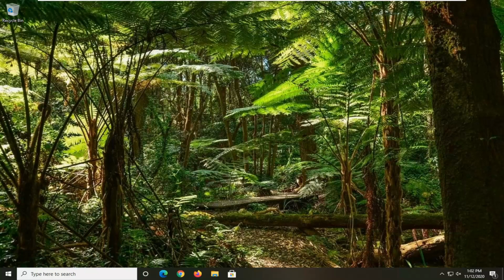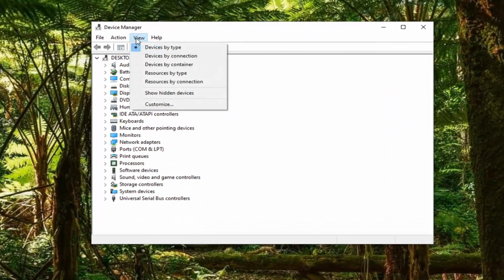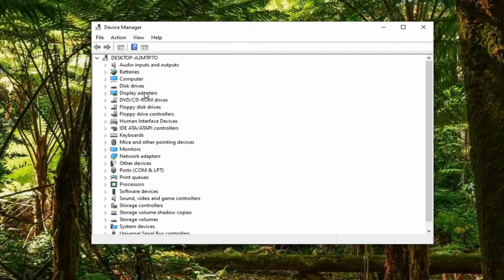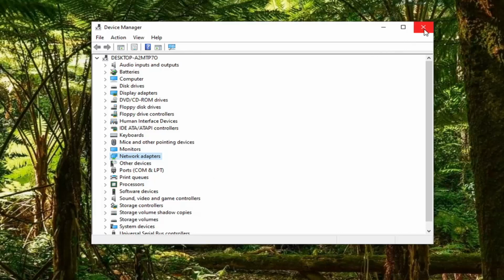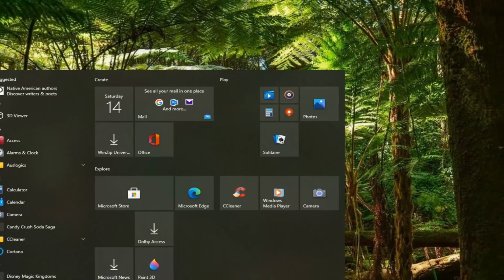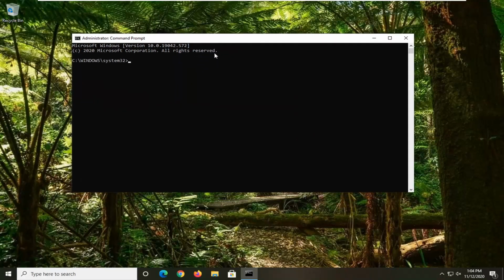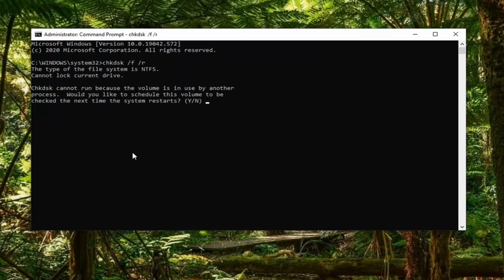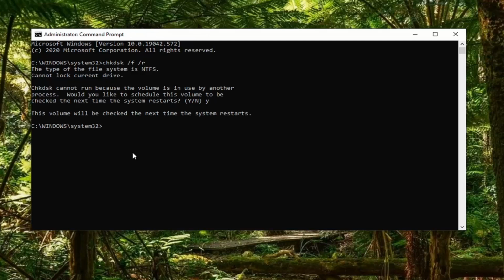Directory Name Is Invalid - External Hard Drive - Quick Fix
System errors such as ERROR_DIRECTORY can occur on any PC and they can prevent you from opening certain directories or files.

This error usually comes with The directory name is invalid message and today we’re going to show you how to fix it on Windows 10.